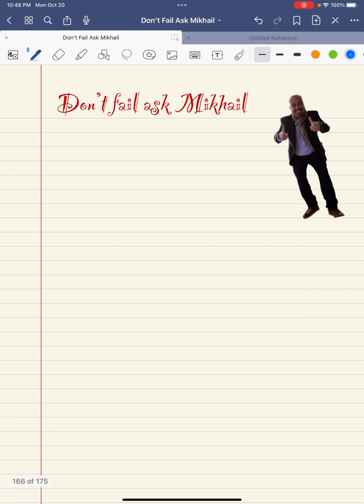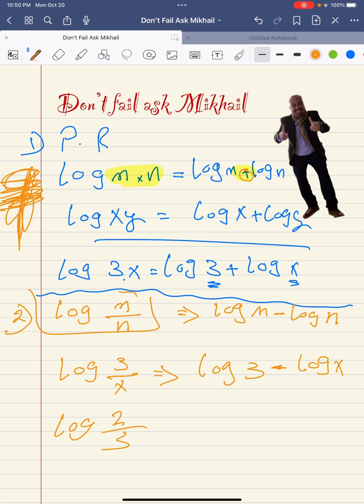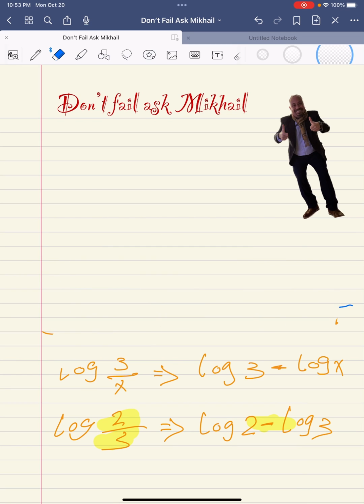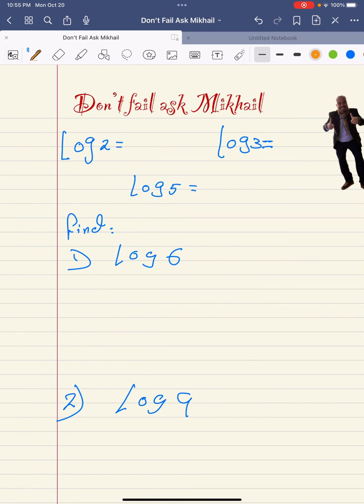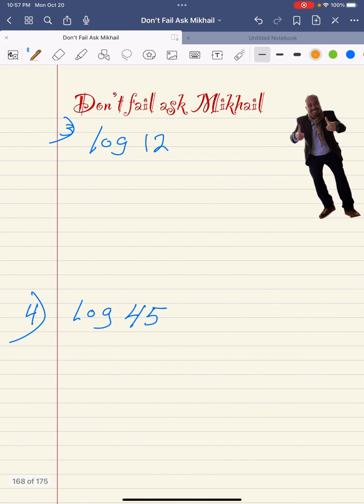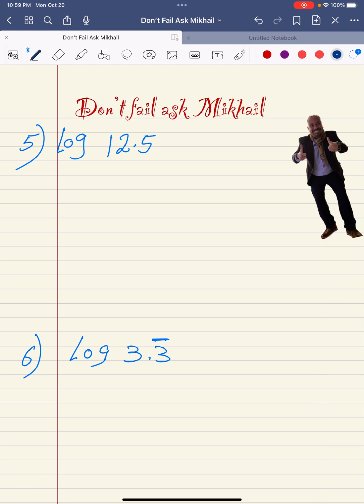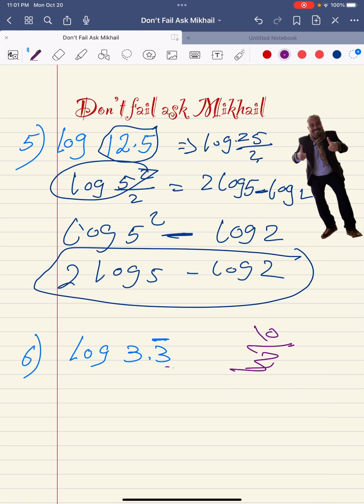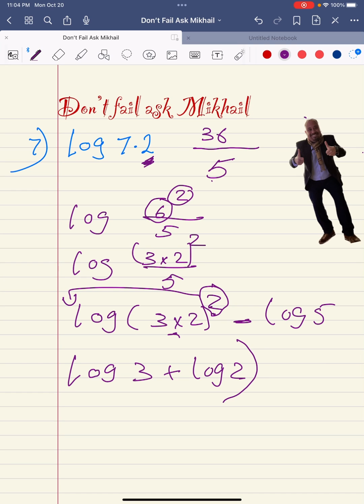The Properties of The Log Function